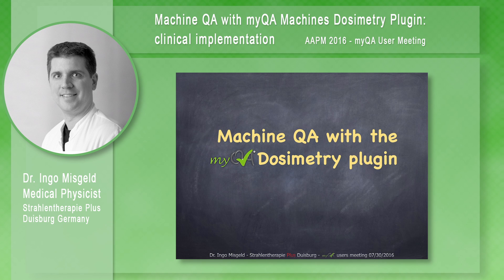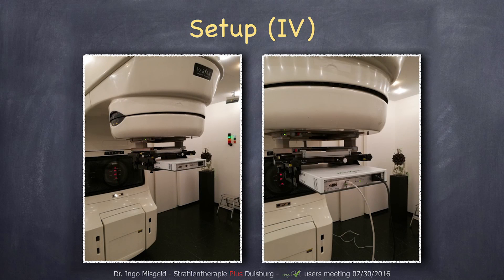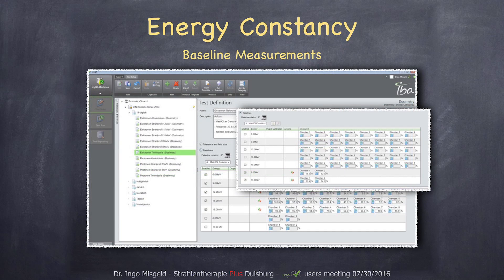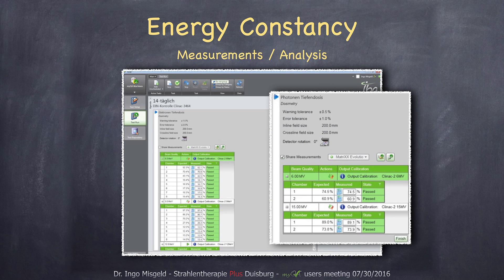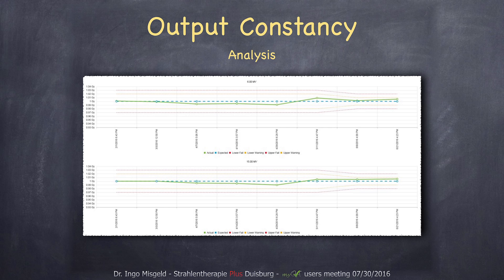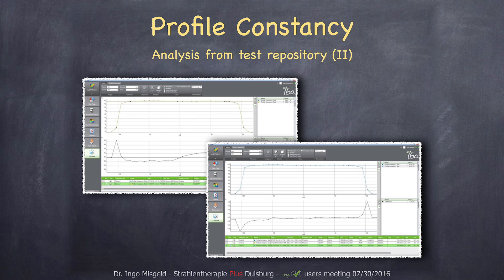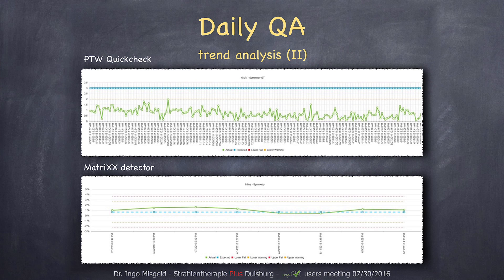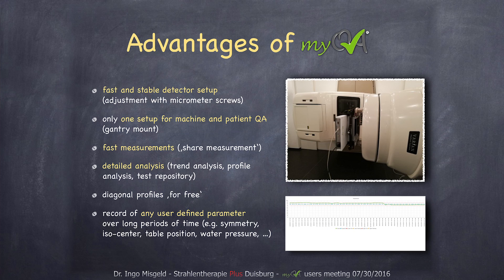Machine QA with myQA Machines Dosimetry Plugin – AAPM 2016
Listen to Dr. Ingo Misgeld, Medical Physicist at „Strahlentherapie Plus“ Duisburg, Germany about the clinical application of myQA Machines. Presented at the myQA user meeting Symposium at AAPM 2016 in Washington.